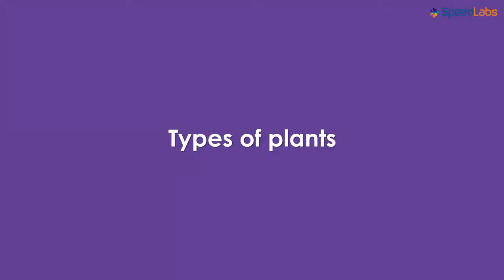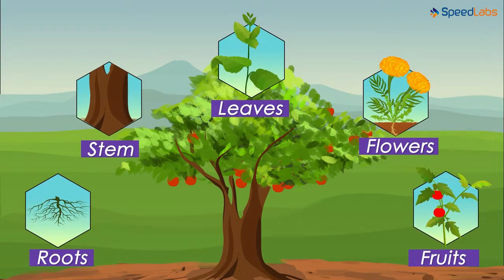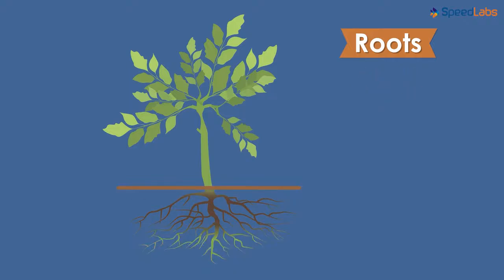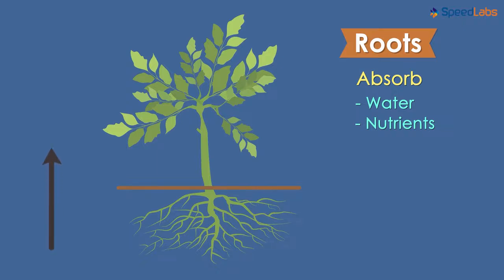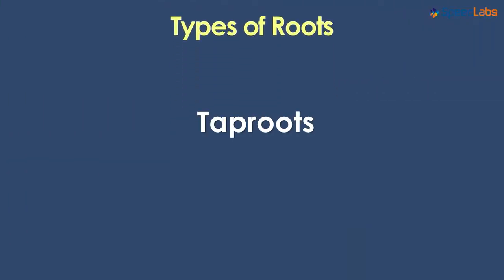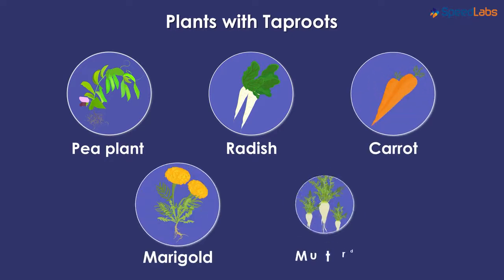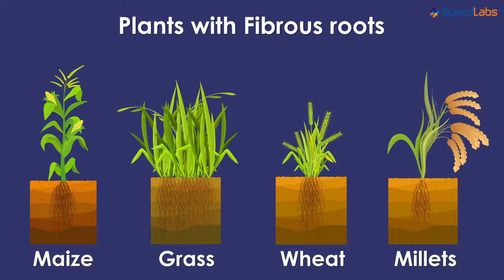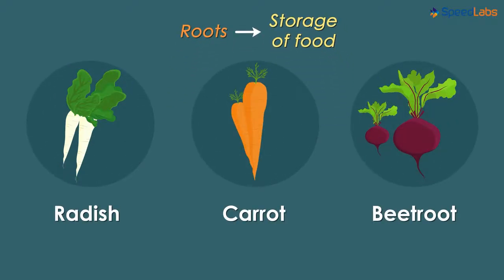Class-6-Science-Ch-12-Getting to Know Plants-Topic- Getting to know Plants Roots